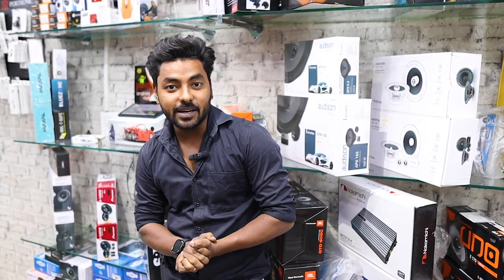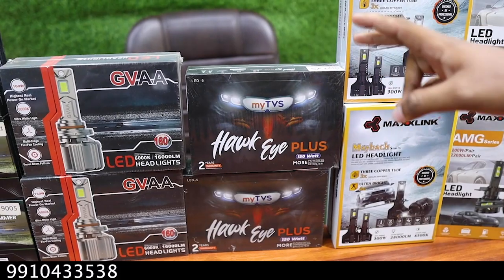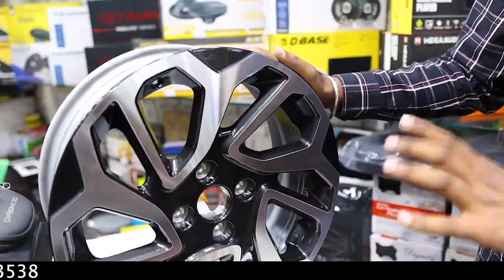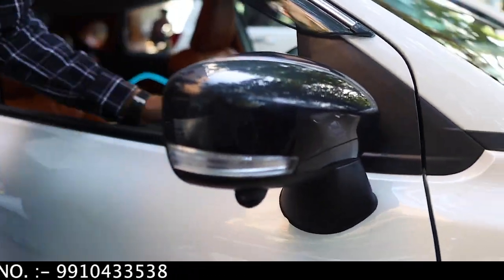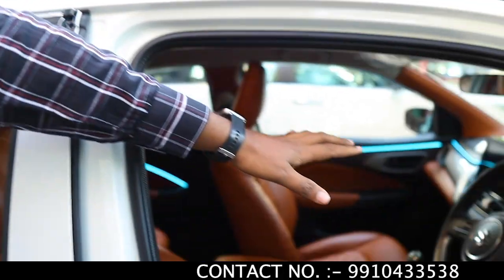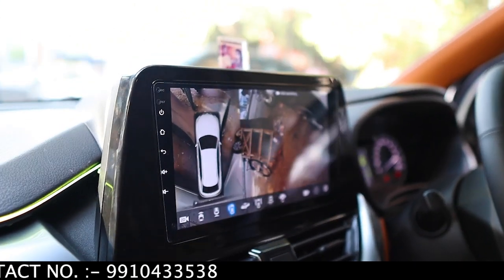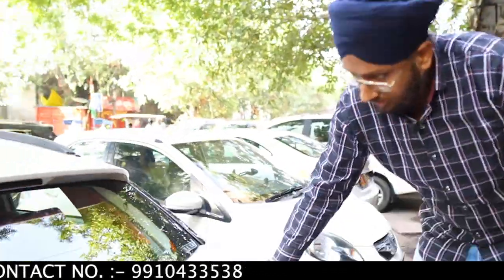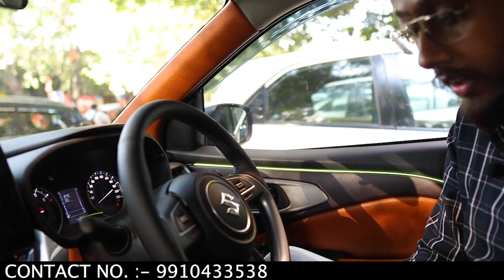Suzuki Fronx modified | Base to top Model In Cheapest price | Karol Bagh | only ₹35k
Xpert Car Accessories - Car Accessories in karol bagh - Car Seat Cover in karol bagh - Car Music system in Delhi
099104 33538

Catalog link:-